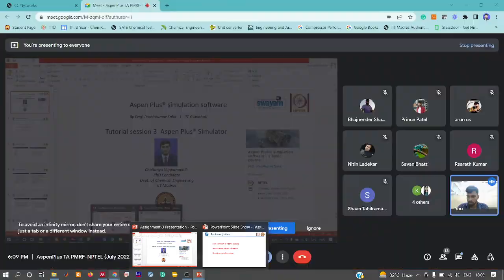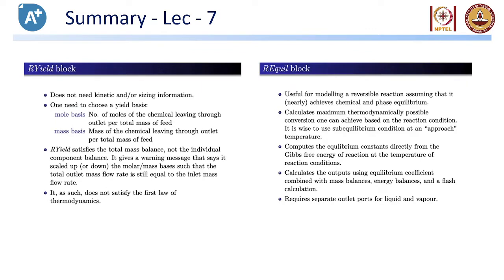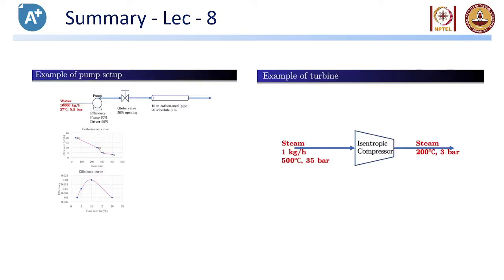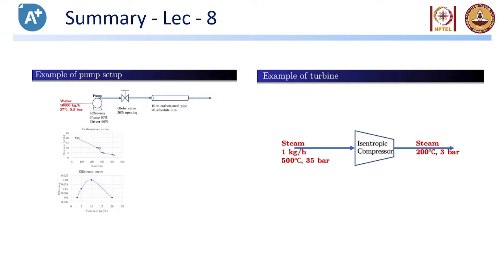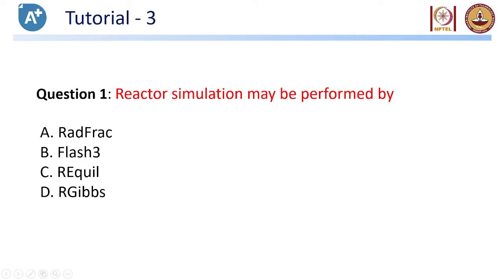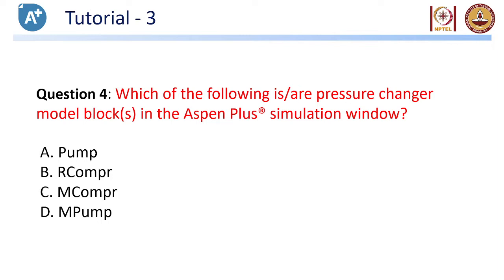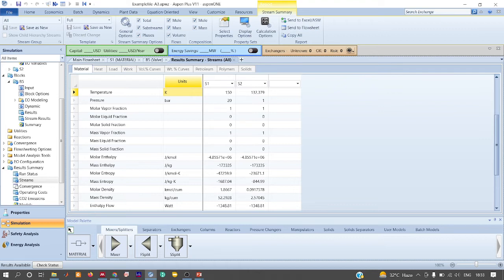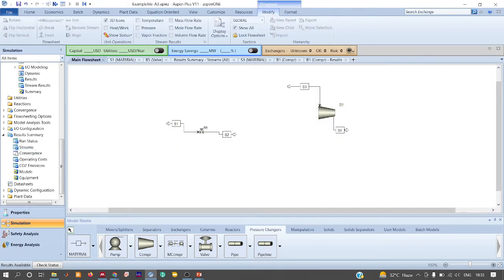Aspen Plus® simulation software a basic course for beginners Week 3 Tutorial session